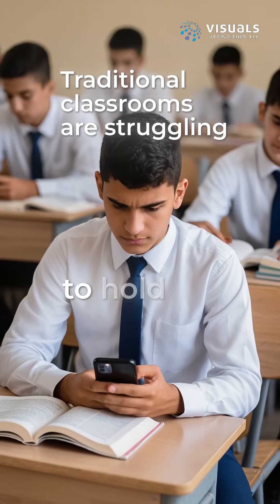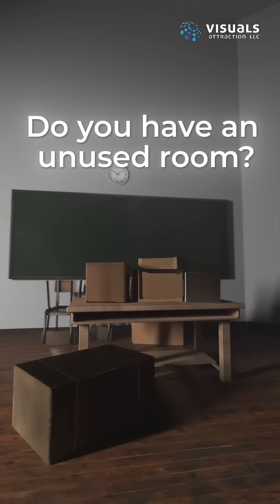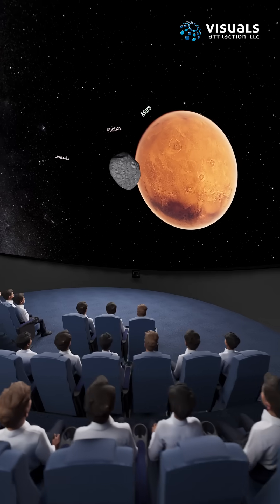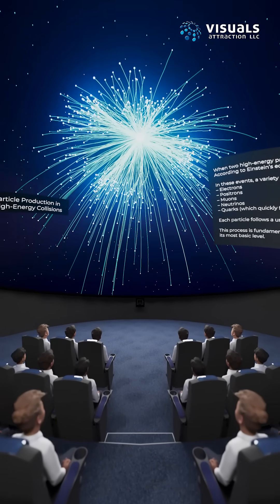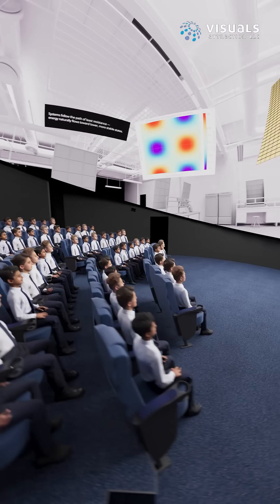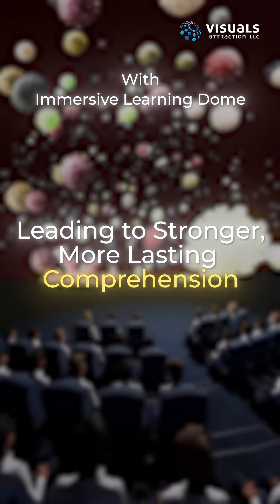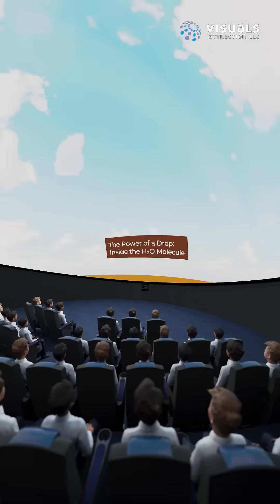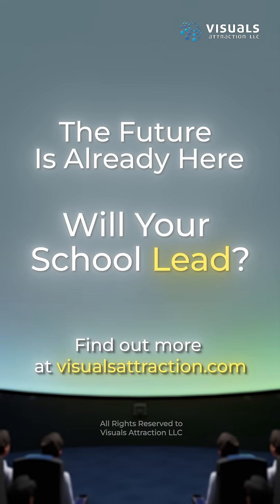Immersive Learning Dome for Schools